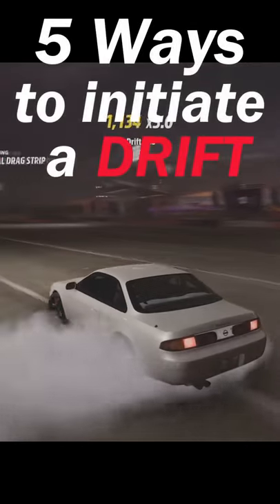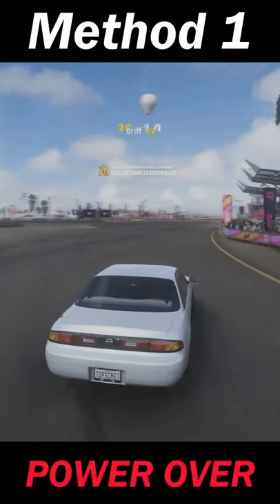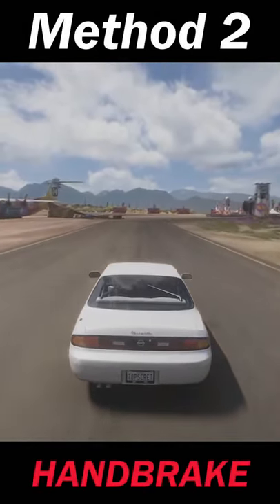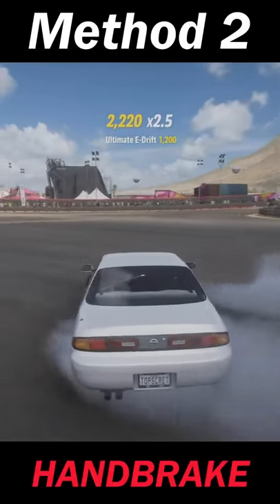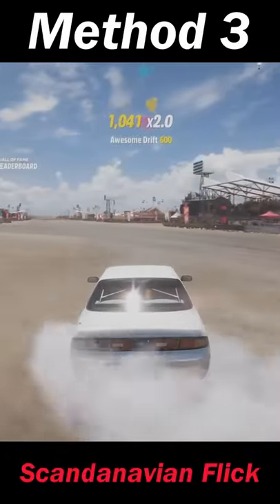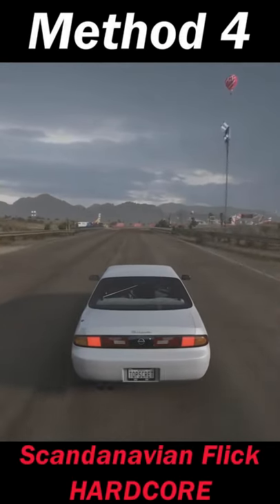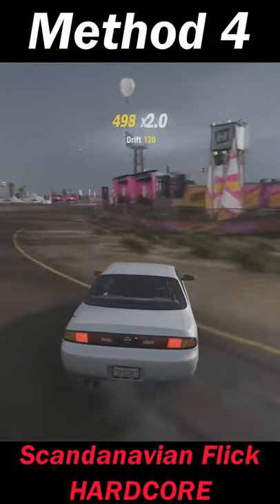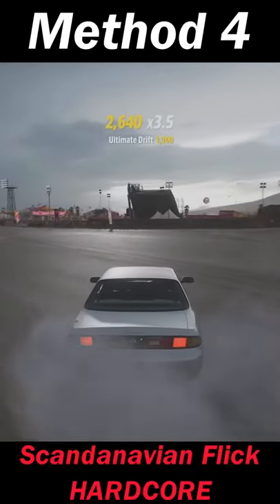5 WAYS TO INITIATE A DRIFT IN FORZA HORIZON 5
I'll show you 5 WAYS TO INITIATE A DRIFT IN FORZA HORIZON 5! Power over, Handbrake, Scandinavian Flick, Hardcore Scandinavian Flick and a 360 ENTRY!